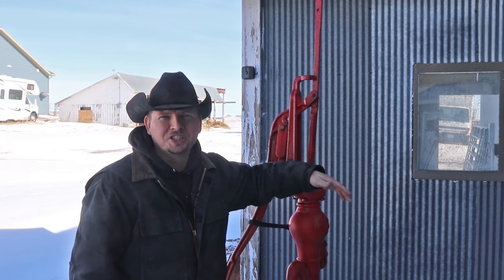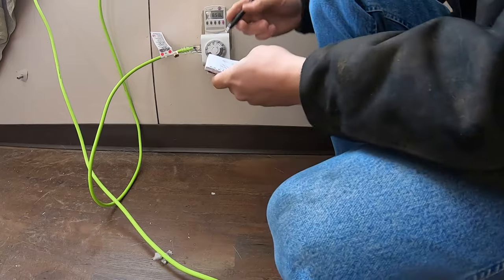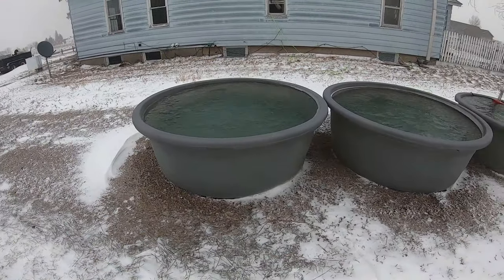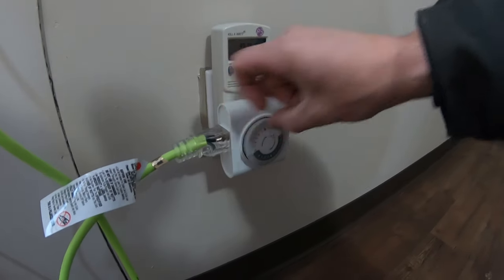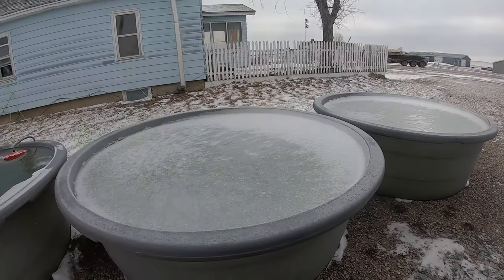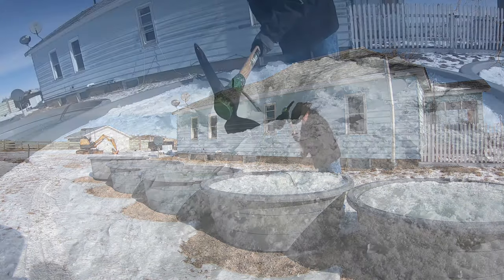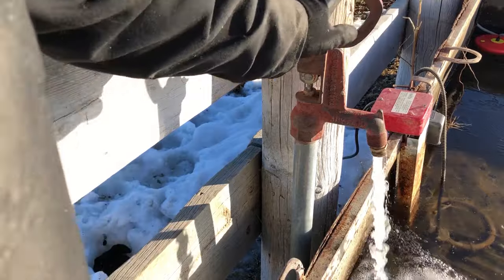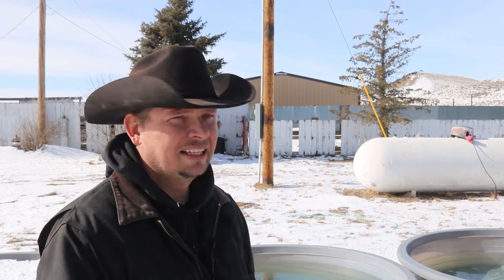Livestock Tank Heater Test Results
Over the past 3 weeks we have been doing our own tests of livestock tank heaters on the ranch.  The results are now in as we we test timers, regular heaters and bubblers. As well as breaking ice by hand and what to do with the ice afterwards.